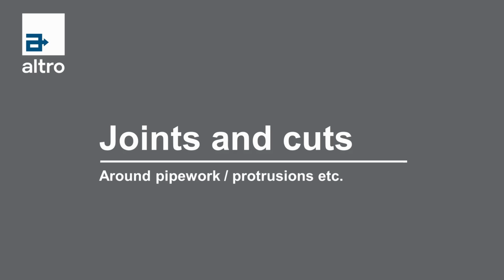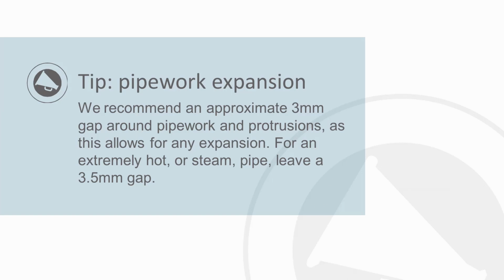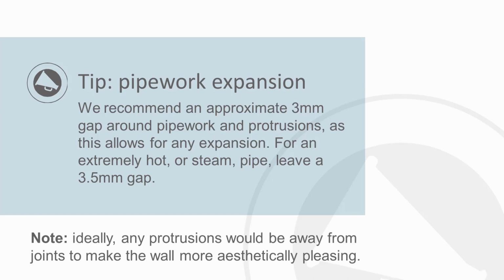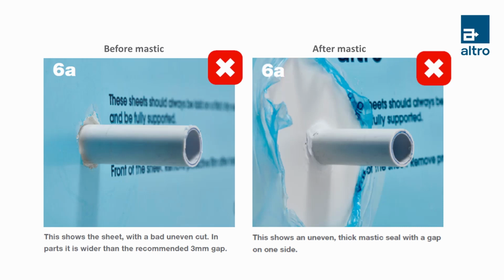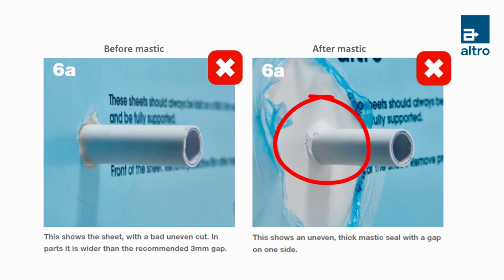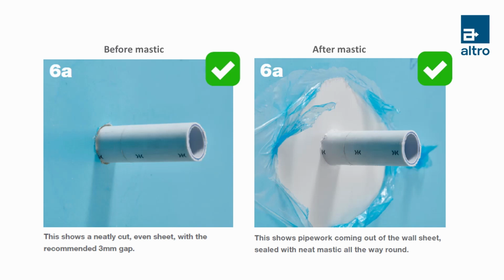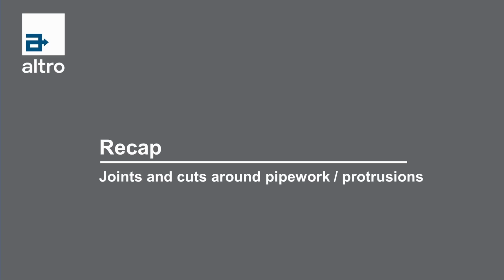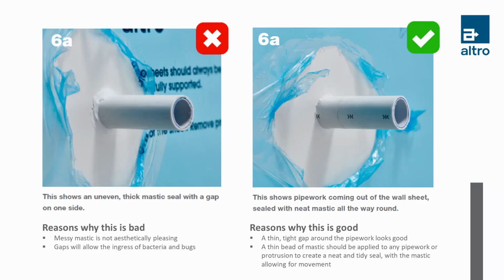An Altro guide to inspections: walls - joints and cuts around pipework / protrusions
Best practice floors and walls installation: the do’s and don’ts – a video guide for building and project managers to support signing off work.

We know that inspecting projects and addressing snags post installation can be difficult. With floors and walls the largest parts of an interior, there are multiple areas to consider. If you’re inspecting a project, issues, and especially potential issues, aren’t always obvious. If the worst happens and a system fails, it can be hard to understand why, even though the reason is, most likely, very straightforward. It’s possible that the issue lies beneath the floor or behind the wall, but there are tell-tale signs you can look out for. With this in mind, we have put together a series of best practice video guides to checking Altro floors and walls, once installed. Our team talk through examples accompanied by examples of sub-standard installation to make it easy to identify problems.
We recommend, before work begins, meeting with your installer to go through the project and using this guidance to help you outline your expectations.

If you have any queries that are not covered here, please do call our technical hotline on 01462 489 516, or visit our for further installation guidance, including videos and written guides. We also offer floors and walls installation training, details of which can be found or give us a call to discuss further.

To view the rest of this series, just search ‘An Altro customer guide to inspecting floors and walls’.